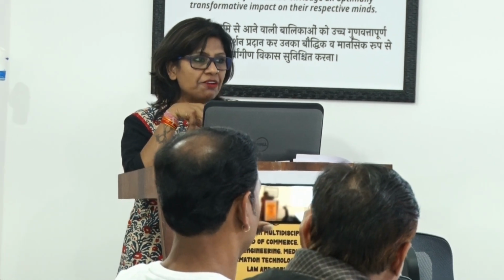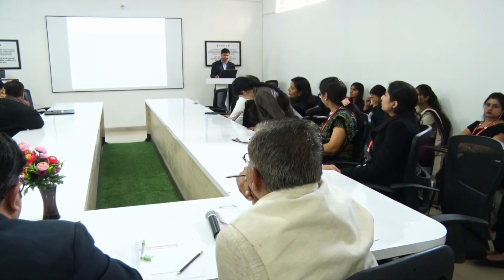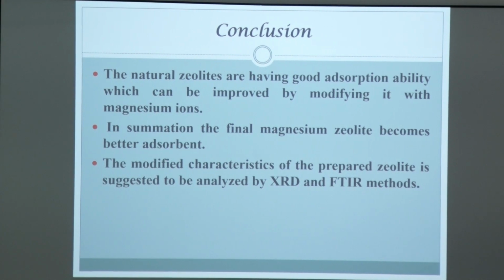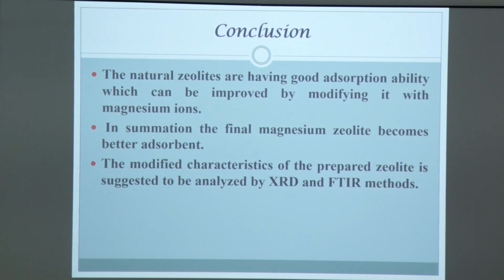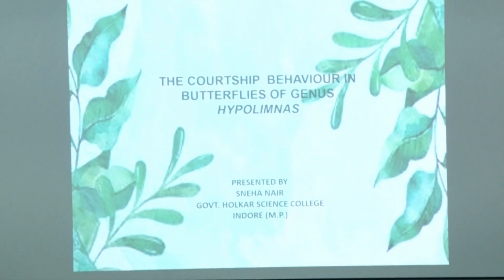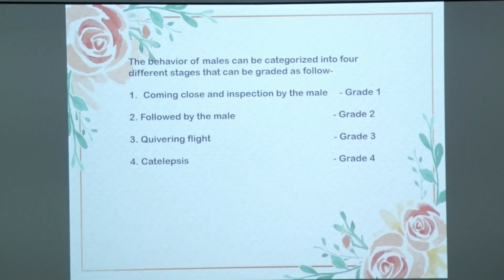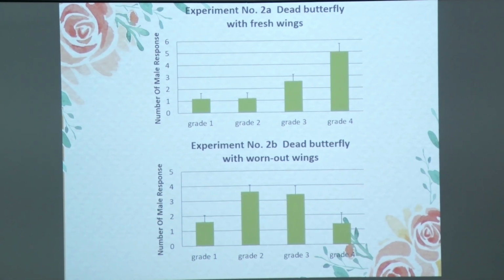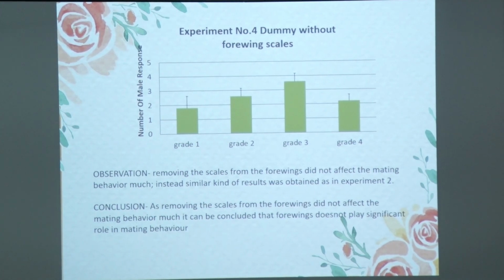International Conference on Multidisciplinary Areas | Part - III | 25 January 2023 | RFID | SUKM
International Conference on Multidisciplinary Areas

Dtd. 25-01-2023